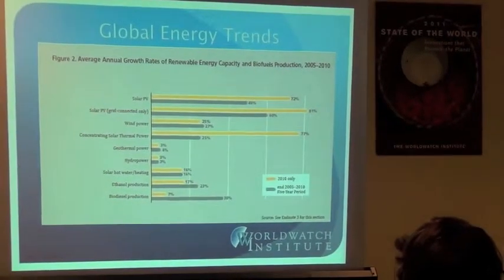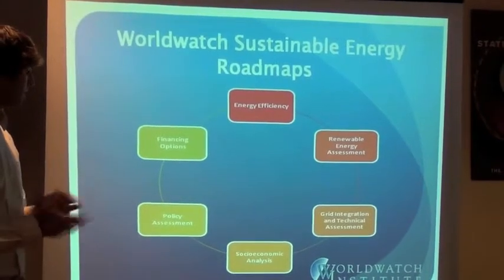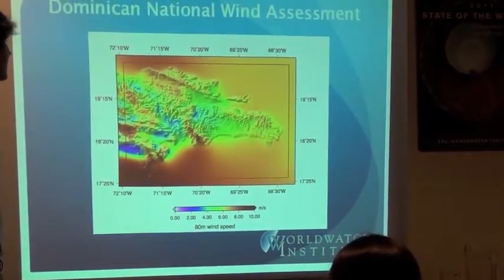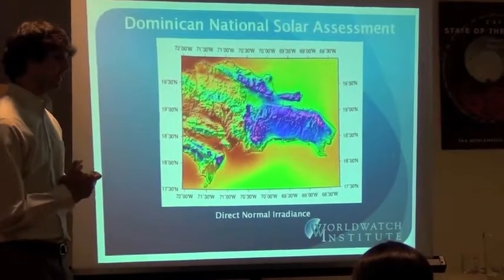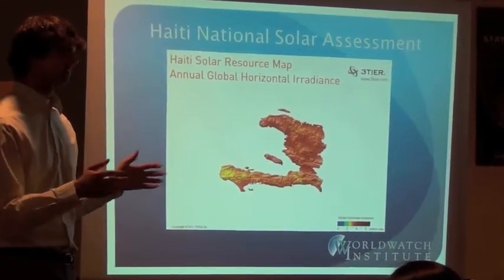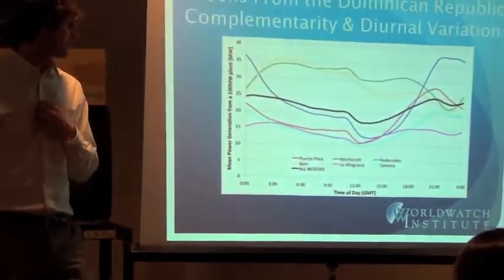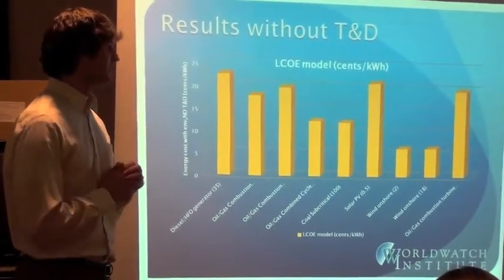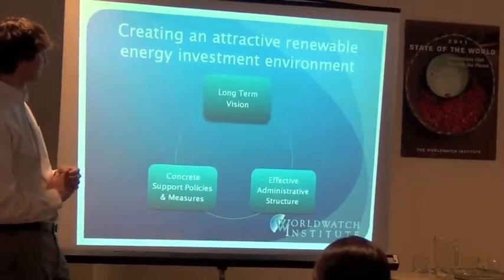Introduction to Worldwatch's Sustainable Energy Roadmaps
Worldwatch's Climate and Energy researchers Matt Lucky and Shakuntala Makhijani discuss the program's Sustainable Energy Roadmaps to participants of the International Visitor Leadership Program hosted by the U.S. Department of State's Bureau of Educational and Cultural Affairs, 17 August 2012.